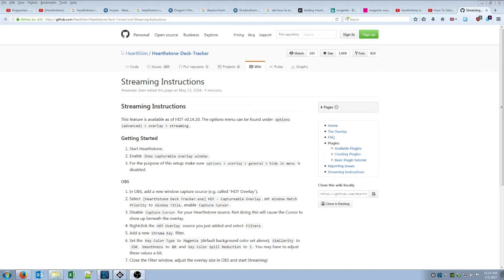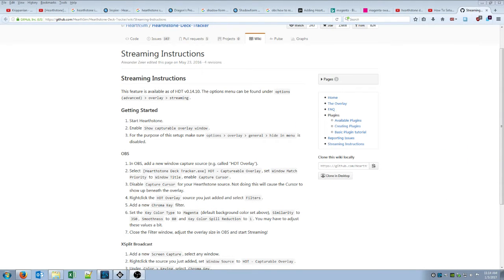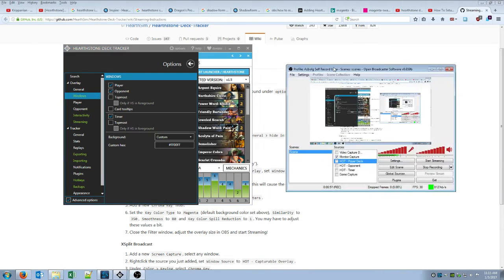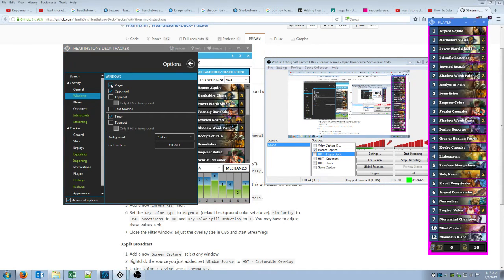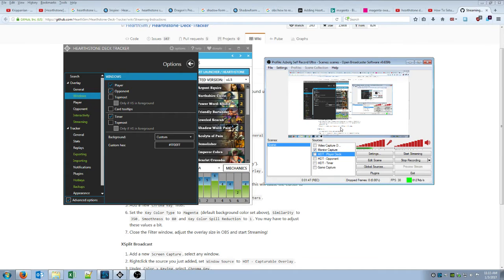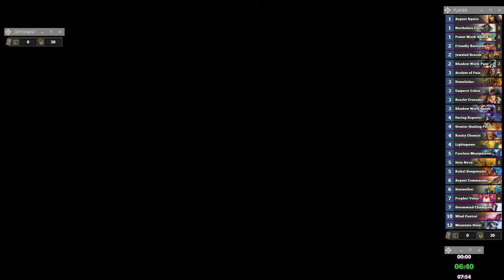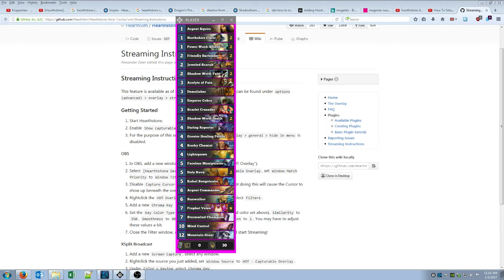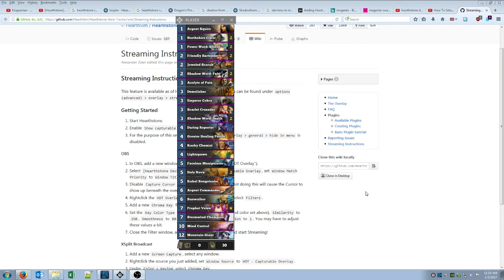How to record Hearthstone Deck Tracker with OBS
Humans, in this video I explain how to use Hearthstone Deck Tracker since most of the information is outdated.  I use a workaround using windows.

January 2017 OBS method

Game Name:  Hearthstone
Price: FTP
Genre: Card Game